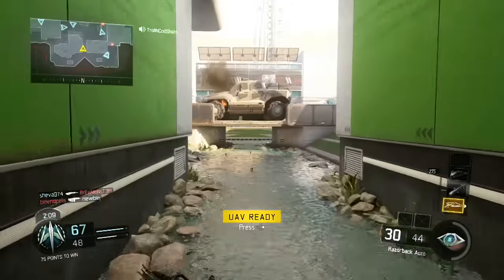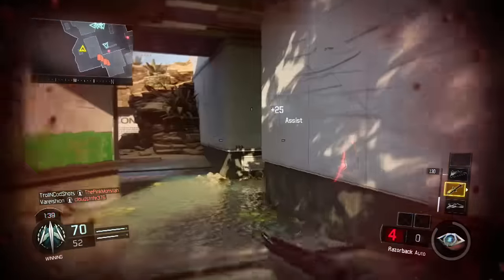Call Of Duty: Black Ops 3 | "OUR BEST GAMEPLAY!" (Multiplayer Beta Gameplay)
Hey guys, todays video is our BEST gameplay from the BO3 BETA! Two weeks left til release so make sure you guys are here for amazing content! Leave a comment in the comment section below! Thanks :)